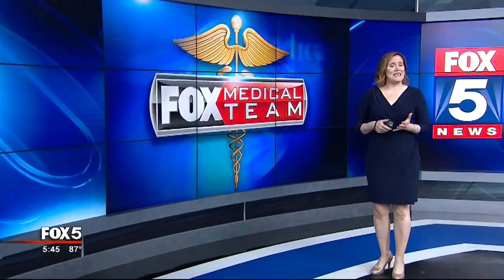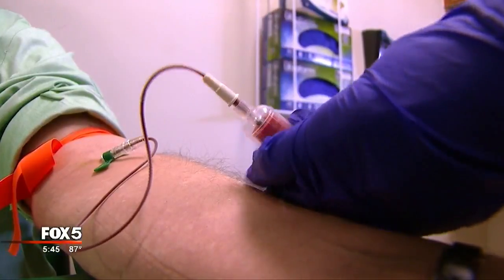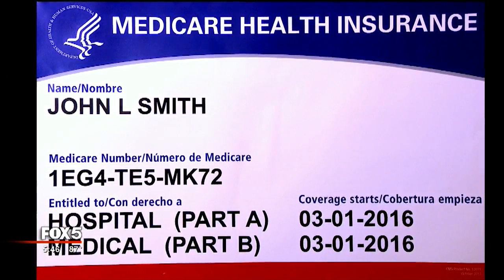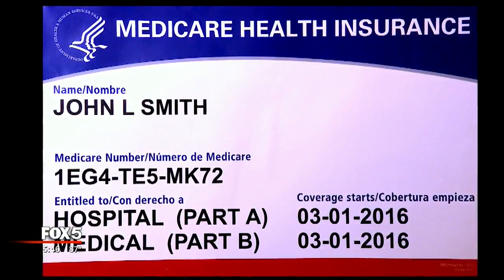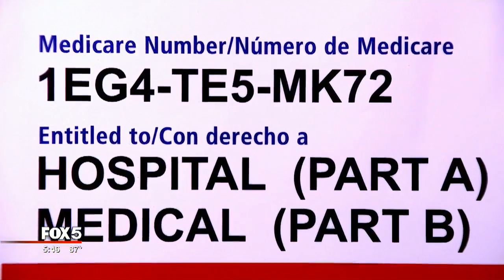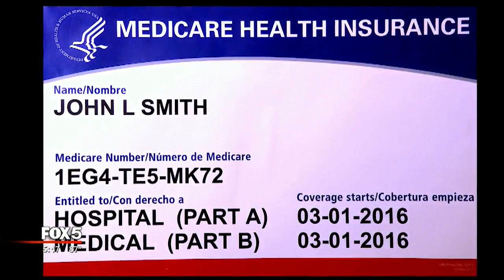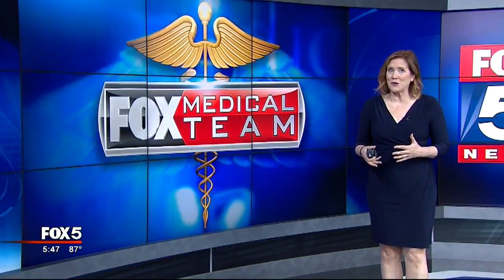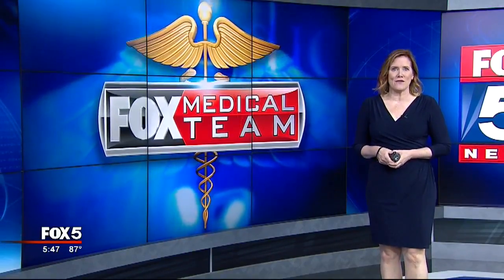New medicare cards designed to reduce ID theft